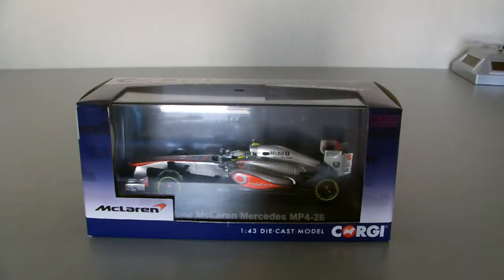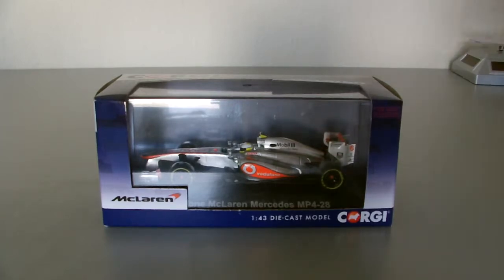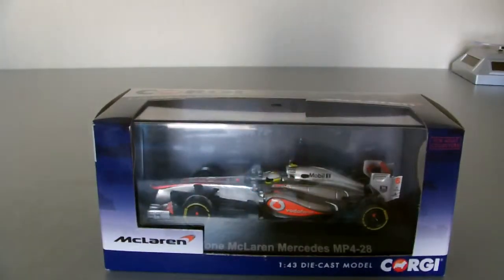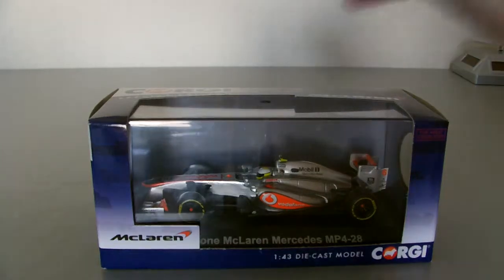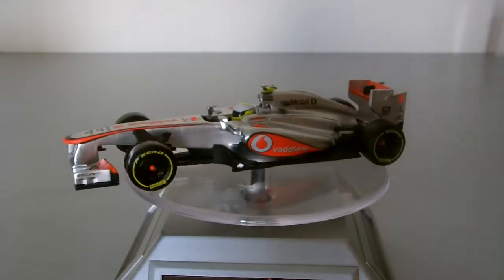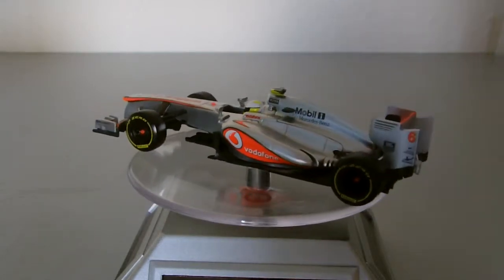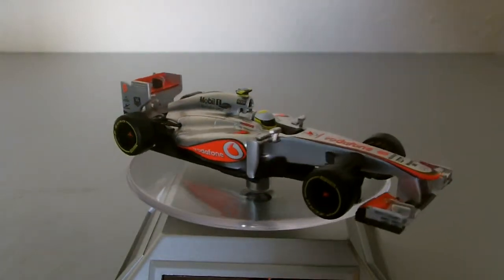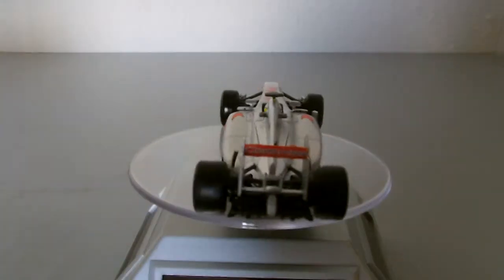Corgi Review: Mclaren MP4-28 S.Perez